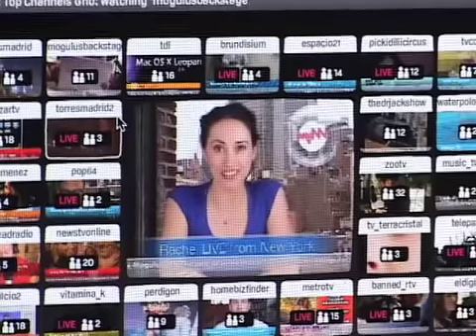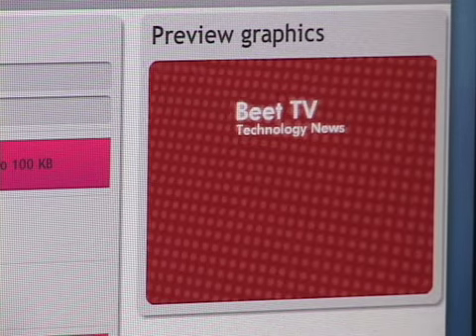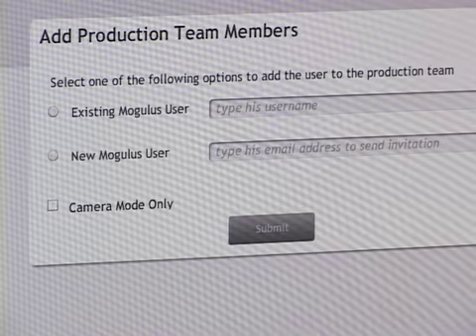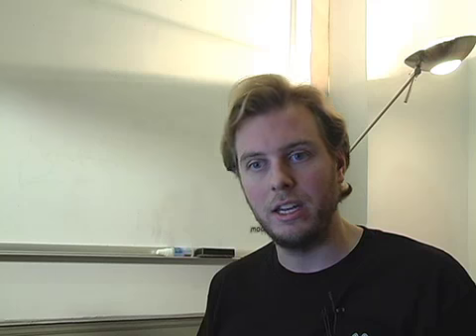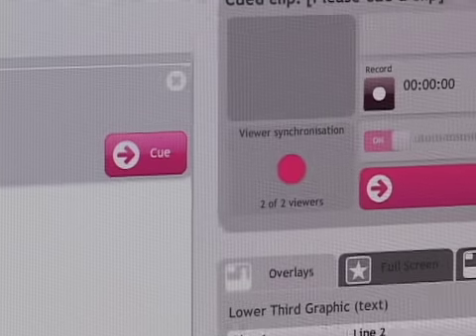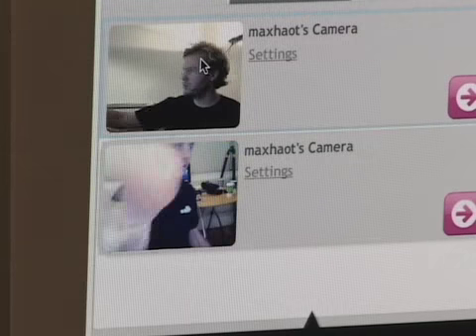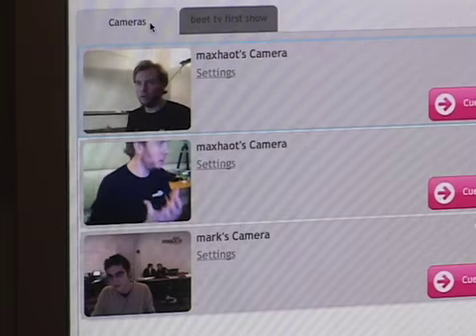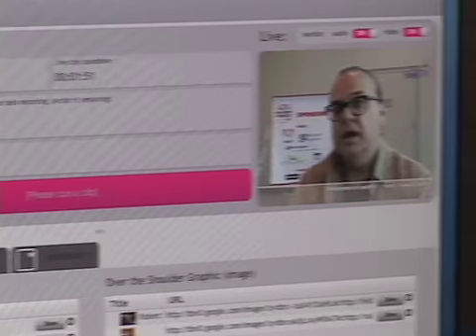Max Haot Mogulus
Robert Scoble Readies Live from Las Vegas on Mogulus

Live video streaming, within the reach of publishers large and small,  will become more widespread in 2008 thanks to services that are inexpensive and work with a simple camera and Internet connection. Justin.TV, Veodia, uStream, and others have established the viability of live streaming.

Pioneering video blogger Robert Scoble will use Mogulus to stream live video from CES in Las Vegas.   He starts on Saturday, on route from the Bay Area in a bus full of bloggers.  Robert told me that that the streaming from the bus will start at 10:00 a.m. PDT on Saturday.  We can expect 2-4 hours of live streaming per day, he says.  Here is the  the link to Robert's live show.

Using Mogulus to stream also creates files to be edited at a later date.  This live video cast on the ScobleShow is the closing efforts for Robert at PodTech, which he leaves in two weeks.

Mogulus is pretty cool.  Here's Mogulus used by NewTeeVee for their recent show.

A couple weeks back, David visited the Manhattan offices of Mogulus for a demonstration with CEO Max Haot.

-- Andy Plesser

Posted on Thursday, January 03, 2008